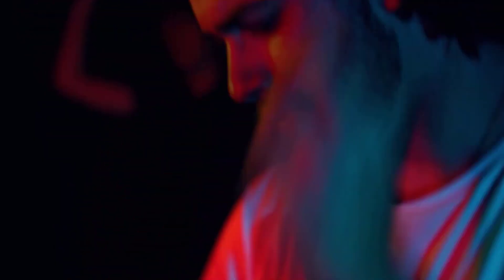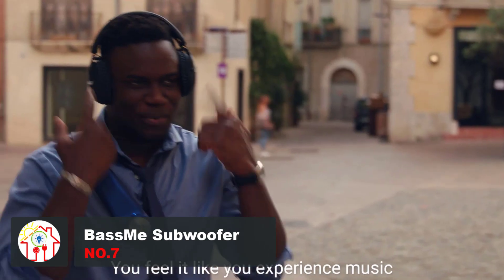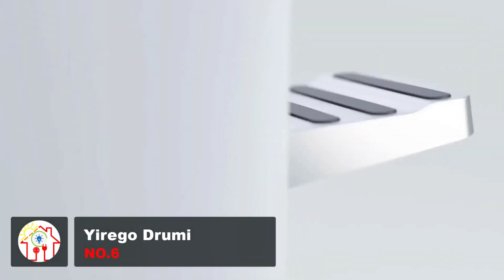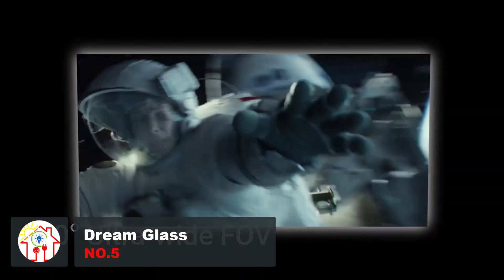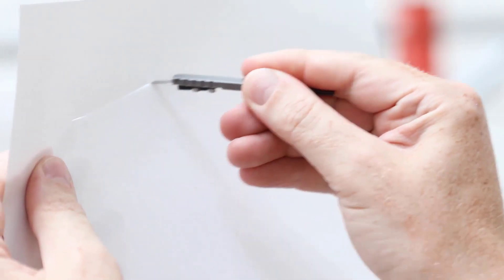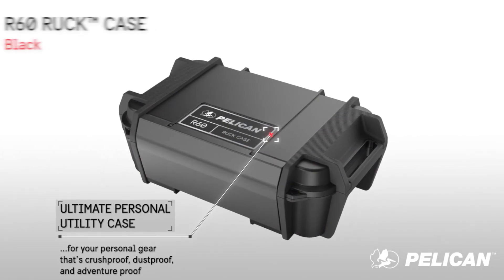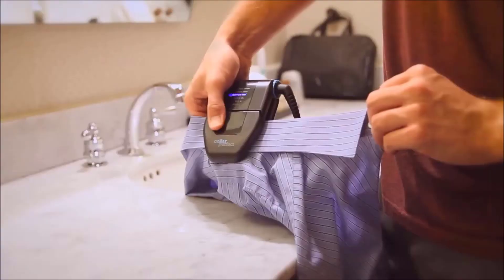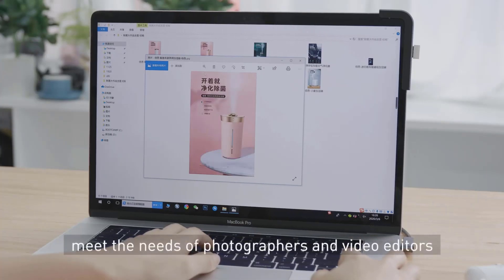TOP 7 Best Small EDC Gadgets On Amazon You Must Have in 2024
Are you looking for best edc gadgets? Here are the ultimate list of coolest every day carry tools. Today's video is about top 7 best small edc gadgets on amazon you must have in 2024!

🔶Check Lastest Price Of Best EDC Gadgets 🔶

★Baseus 6-in-1 Adapter💡Time Stamp 00:04:36
★Collar Perfect - Mini Travel Iron💡Time Stamp 00:04:01
★Pelican Waterproof Case💡Time Stamp 00:03:17
★3Coil Puna with Action Case💡Time Stamp 00:02:45
★Dream Glass💡Time Stamp 00:02:11
★Yirego Drumi💡Time Stamp 00:01:31
★BassMe Subwoofer💡Time Stamp 00:00:47